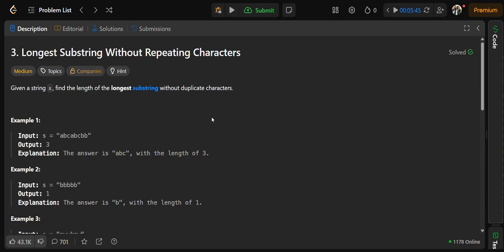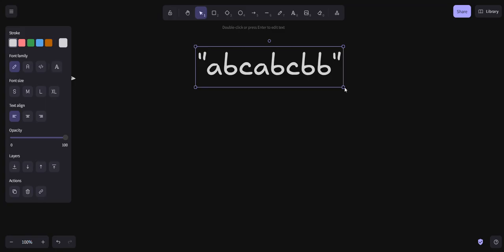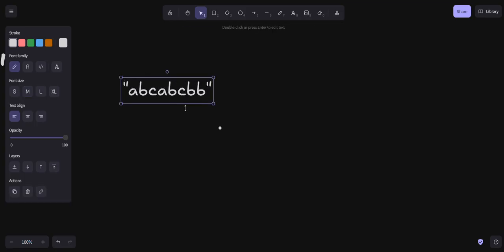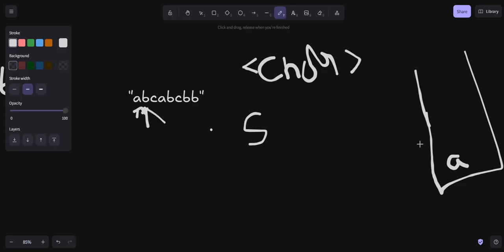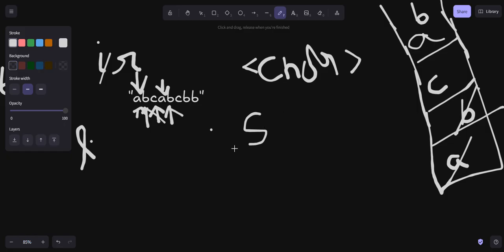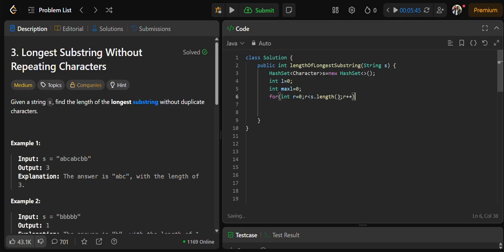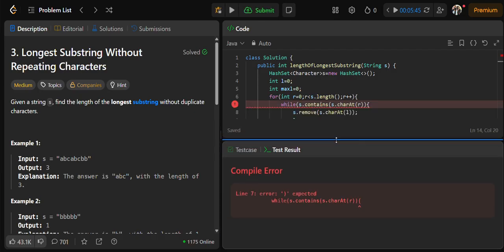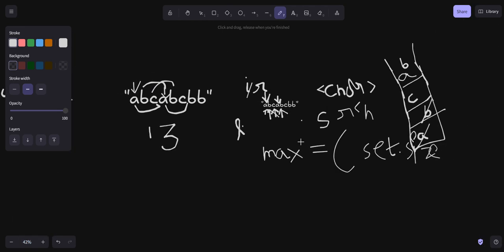longest substring without repeating character...leetcode